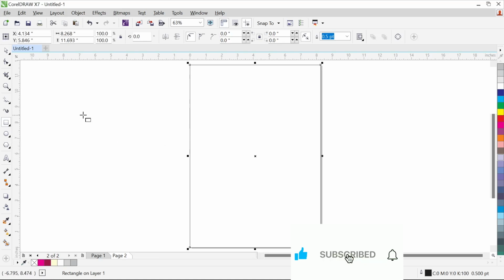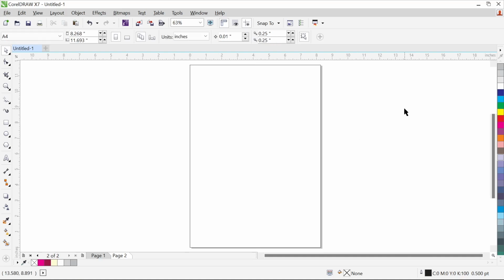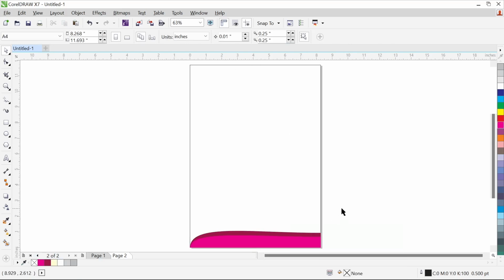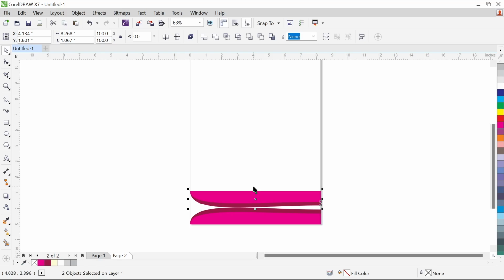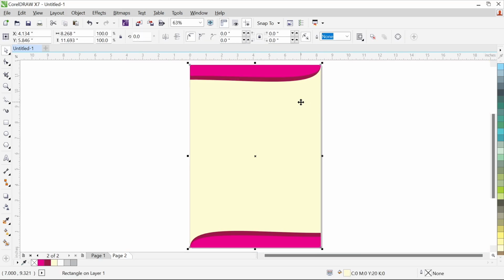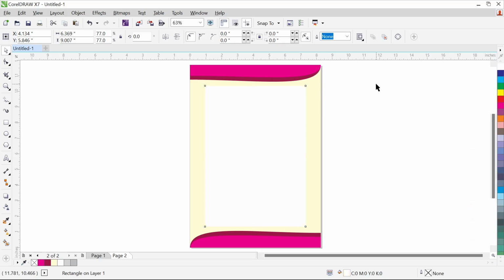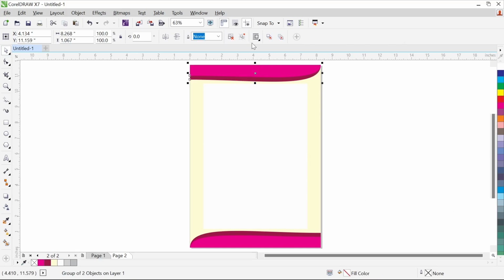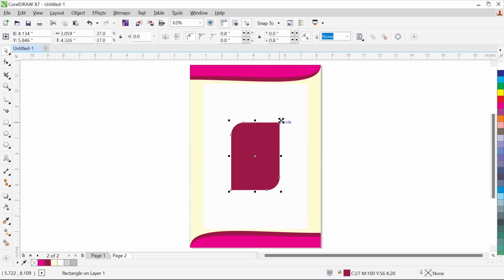CorelDRAW Masterclass How to Design a Professional Brochure Layout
Master the art of professional layout design! In this CorelDRAW Masterclass, I’m showing you exactly how to create a high-end, print-ready brochure from scratch. Whether you're a beginner or looking to sharpen your professional skills, this tutorial covers everything you need to know about modern page composition.

As the manager of Okoye Press Company, I don’t just design for screens—I design for the press. Most tutorials skip the technical details that cause printing errors. In this video, I’m sharing the exact workflow we use at our firm to ensure every layout is 100% sharp, aligned, and ready for high-quality production.

What You Will Learn:

Document Setup: Setting proper margins, bleeds, and gutters for folding.

Grid Mastery: Using CorelDRAW guidelines for a balanced, clean layout.

Pro Tools: PowerClip, Interactive Fill, and advanced Typography management.

Timestamps:
0:00 Intro & Project Overview
0:45 Setting Up Your Workspace (Margins & Bleed)
03:20 Creating the Tri-Fold Grid
07:15 Background & Visual Elements
12:40 Advanced Typography & Text Hierarchy
18:30 Working with High-Res Images
24:10 The Final Print Check
28:00 Exporting Your Files

If this helped your design workflow, don't forget to:
✅ LIKE this video if you want more 60-second tips.
✅ COMMENT "BRIGHT" if you want the full-length tutorial.

About Okoye Christopher John:
I am a Graphic Designer and Business Manager dedicated to helping you master the tools of the trade. Through Design_habit, I share my years of experience in visual content creation and video production to help you boost your career and creative skills.